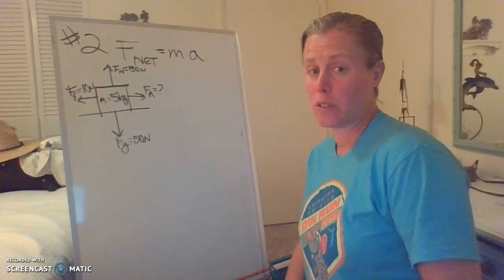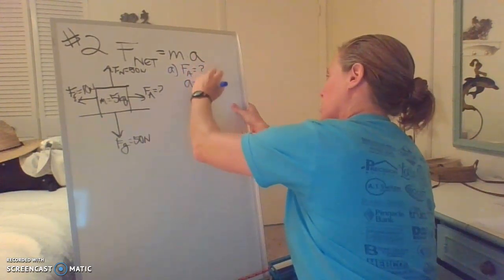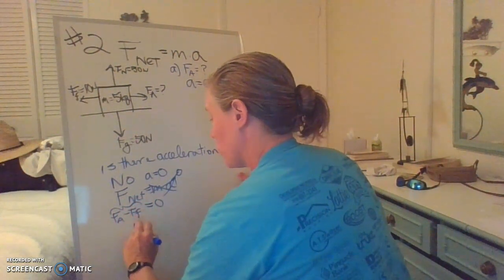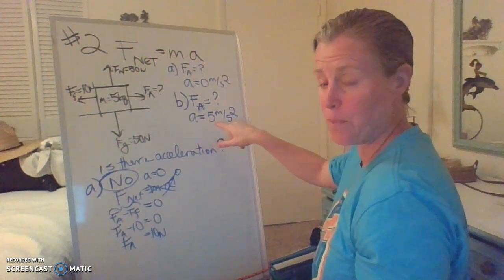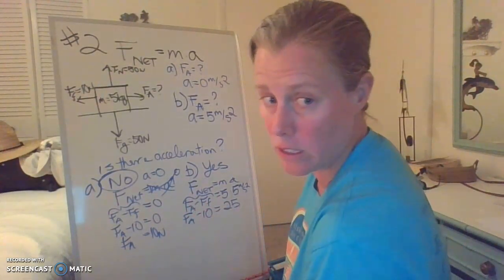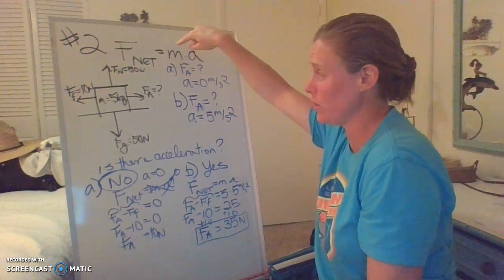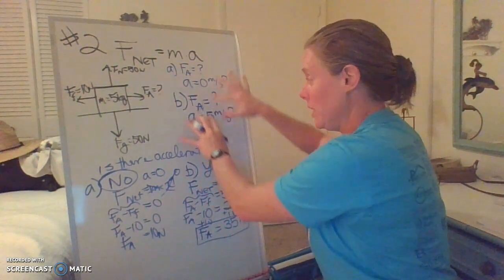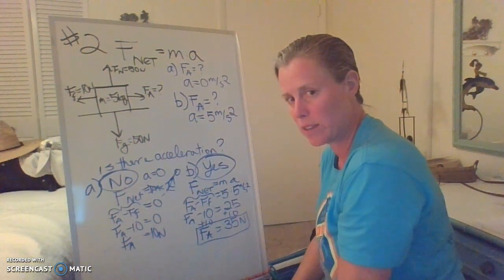Net Force Video #2